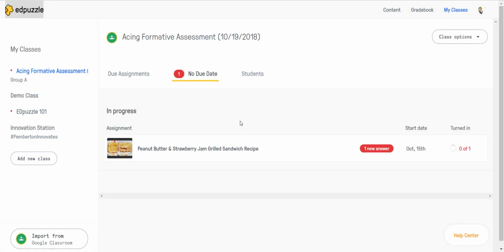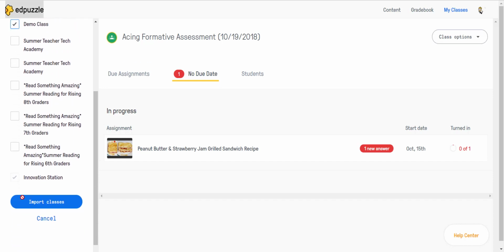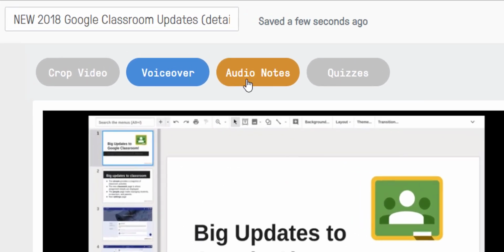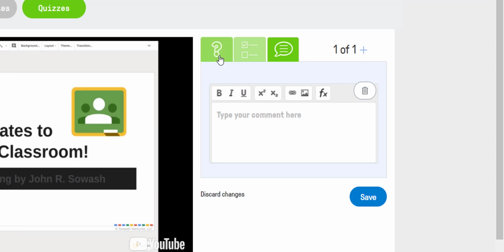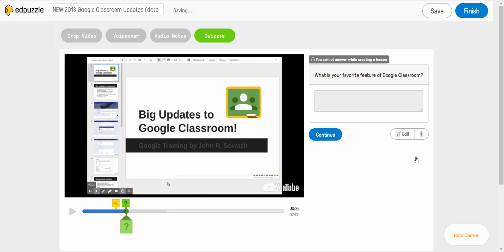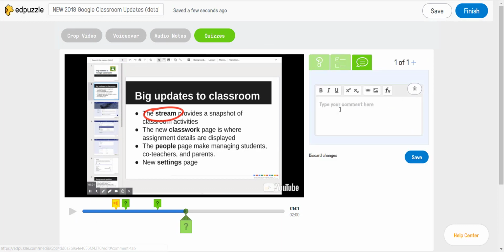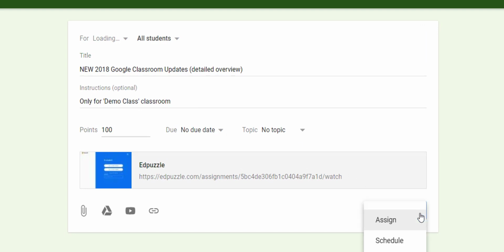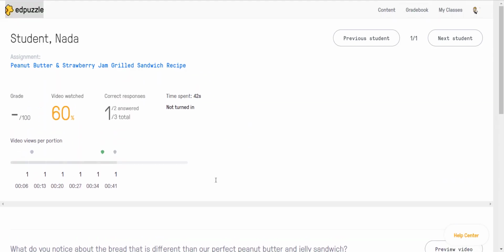Creating Formative Assessments in EdPuzzle